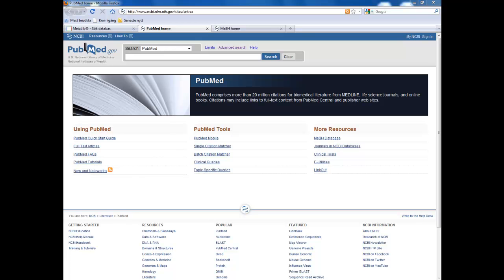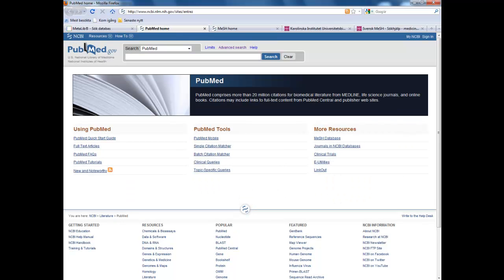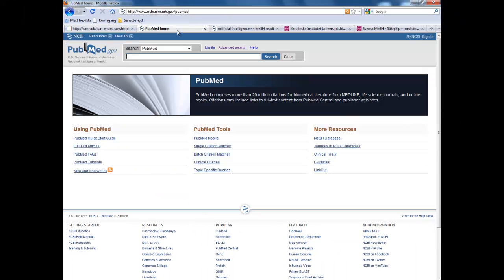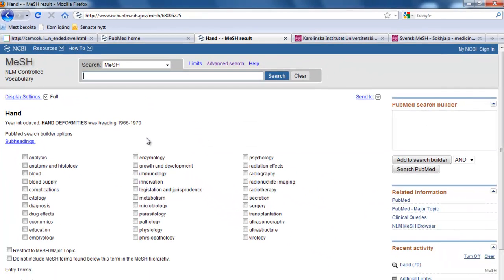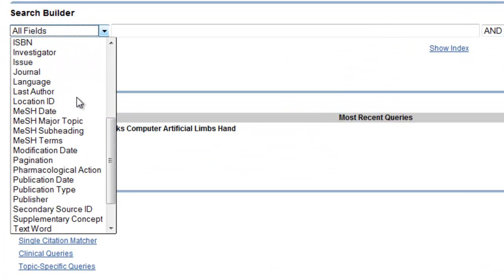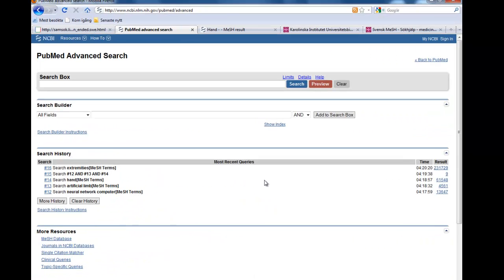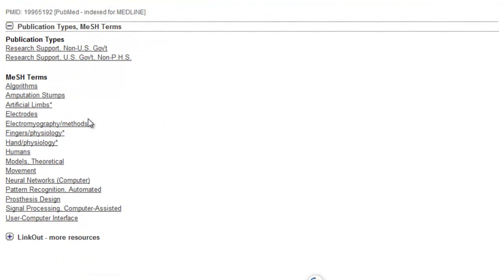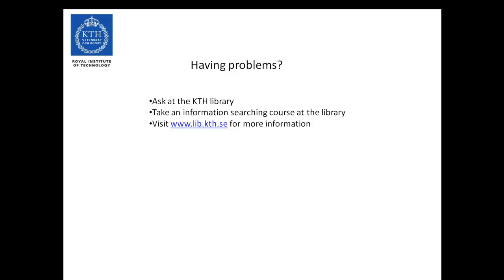PubMed Tutorial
Tutorial for searching scientific information in PubMed